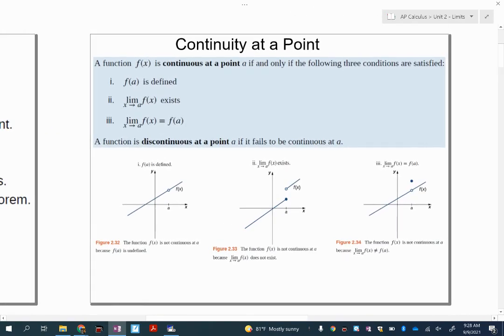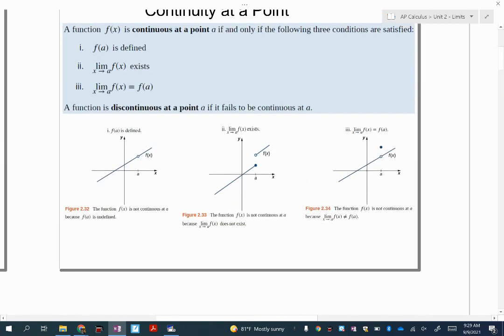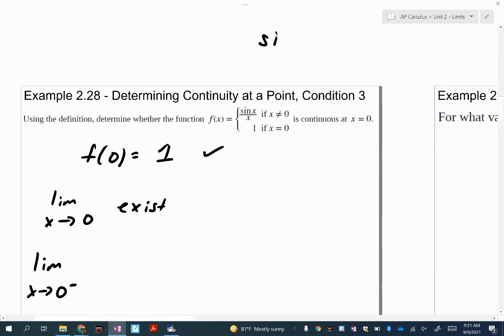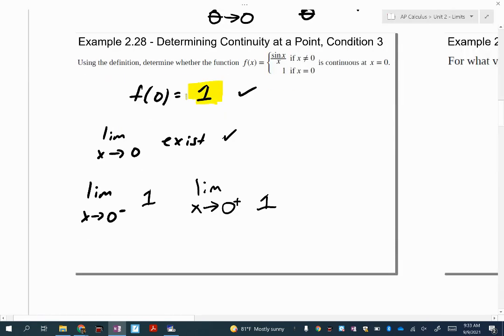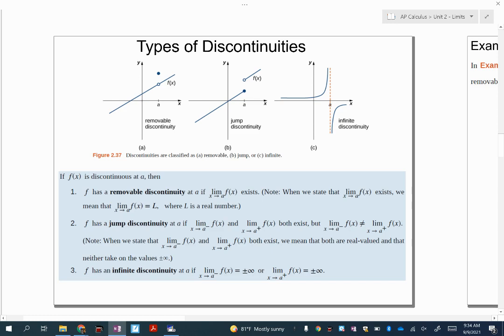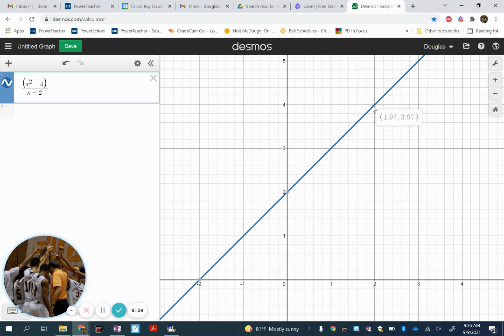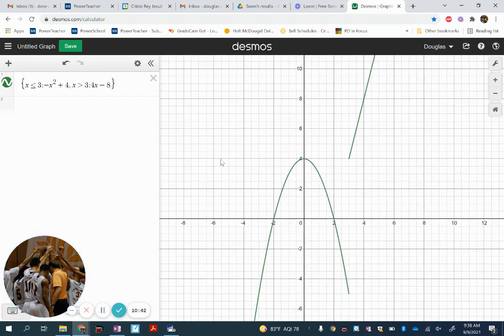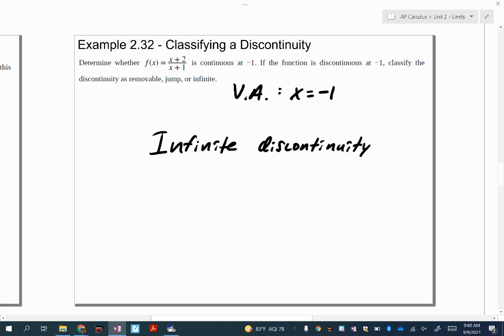2.4 - Continuity (Pt. 1)